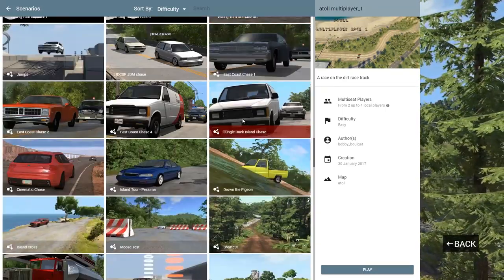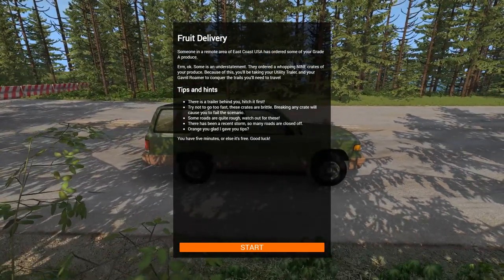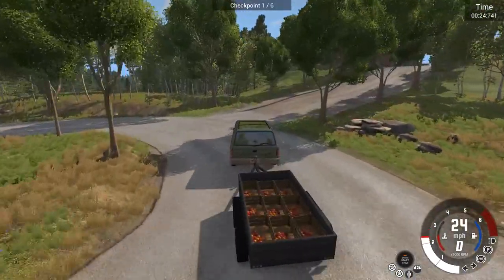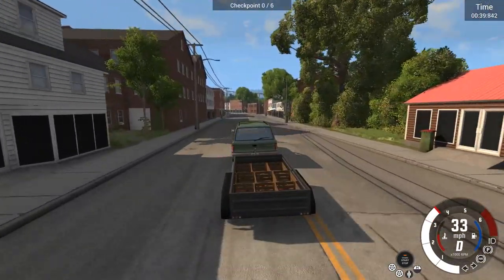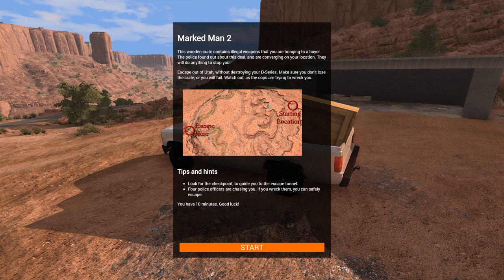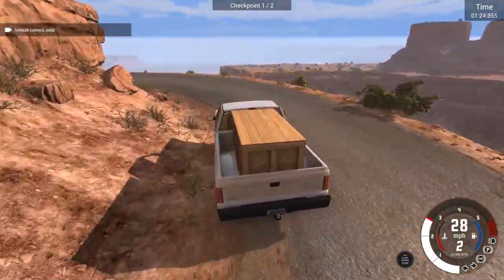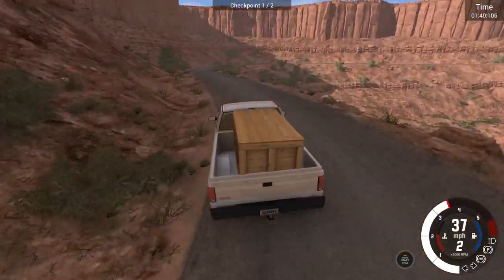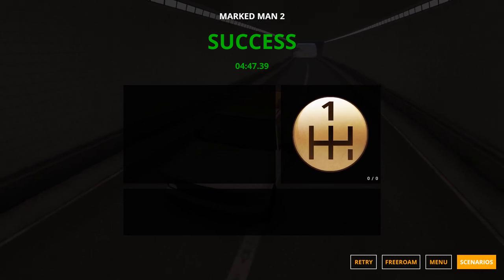THE MOST DANGEROUS DELIVERY MISSION EVER! - BeamNG Drive Delivery Mission Chases!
Time for some high speed delivery police chases!

SOME INFO ABOUT: BeamNG Drive

BeamNG.drive features three modes: Scenarios, which are checkpoint-to-checkpoint-based races, Campaign Mode, which is a collection of small scenarios which are scored based on different factors such as damage, time, etc, and there is Free Roam Mode, the player can drive and crash several different vehicles on a few provided default environments. The game implements its soft-body physics to both control vehicle dynamics as well as to control the collisions between objects and vehicles.

Physics
BeamNG.drive uses a real-time, soft-body dynamics physics structure to simulate its vehicles. Algorithms have been written for the physics equations to be carried out. Vehicles in the game consist of a soft-body, node-beam structure, similar to the vehicle structure in Rigs of Rods. The physics engine simulates a network of interconnected nodes and beams which combine to form an invisible skeleton of a vehicle with realistic weights and masses. In terms of soft-body physics, vehicles realistically flex and deform as stresses to the skeleton, such as impacts from collisions are applied. The game's engine constantly calculates physics equations and problems in real-time during gameplay.